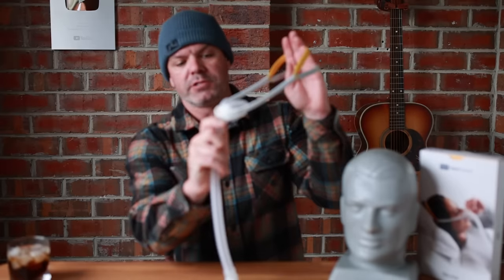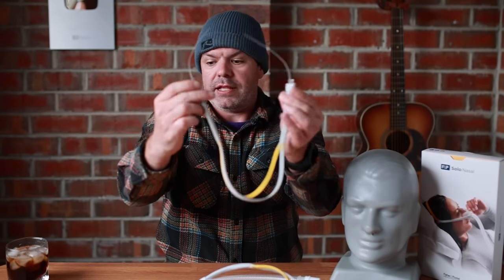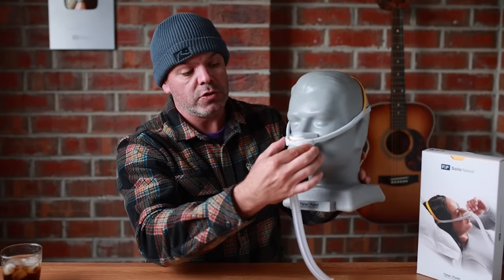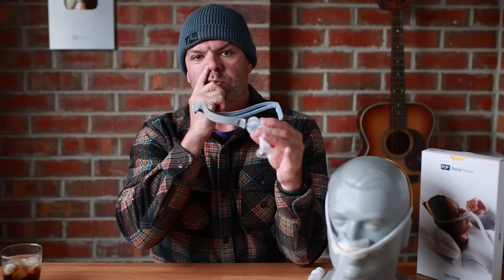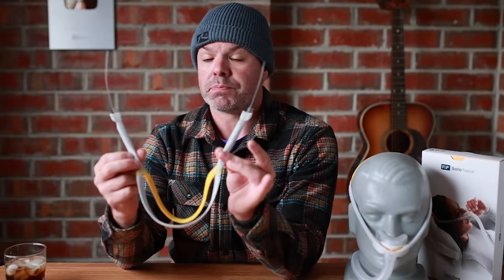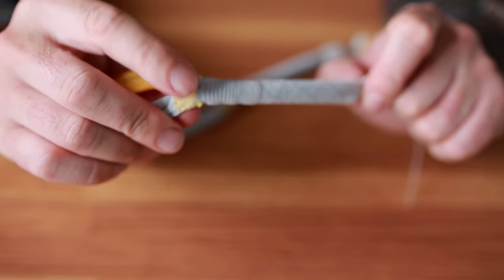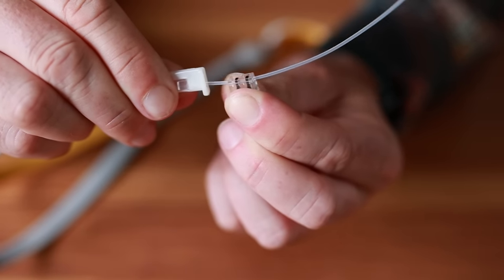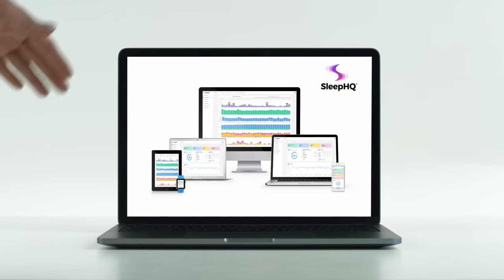F&P Solo Mask Headgear - This Is GENIUS!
The new F&P Solo cpap mask has revolutionary new headgearAutoFit & AutoLock technology but how does it work?  It's pure magic and because it has no buckles, clips or velcro you won't have to replace it nearly as often which should save you a lot of money in the long run.

F&P Solo nasal mask with revolutionary AutoFit headgear is available for Aussies to Pre-order

International SleepHQ Pro Members on the Annual Membership can access an exclusive Solo offer

Features Include -
1. High-resolution 'breath-by-breath' analysis - View every apnea and every breath in full detail.
2. Sleep Journal - Track how changes to device settings influence your sleep & therapy results.
3. Custom PDF reports - Detailed therapy reports complete with journal entries.
4. Therapy Trends - Monitor changes to your apnea control over time.
5. Support - Access to the SleepHQ Community Forum
6. Education - From CPAP novice to therapy PRO. Master your device and settings with the SleepHQ Academy course
7. Blood Oxygen, Heart Rate & Movement Data - Connect a SleepHQ O2 Ring to your account to view additional data sources and take your therapy to the next level.
8. Access to exclusive, member-only discounts on the latest and greatest CPAP gear
9. Apple Health Sleep Stage Integration With Body Measurements Coming Very Soon!

Cheers
Nicko

00:00 - Solo CPAP Mask
01:30 - AutoFit Headgear Demonstration
03:20 - Solo Headgear Durability - 'everlasting gobstoppter'
04:33 - Fantastic Invention
04:49 - How It Works
5:45 - The Magic
06:13 - The Maze
07:43 - SleepHQ.com